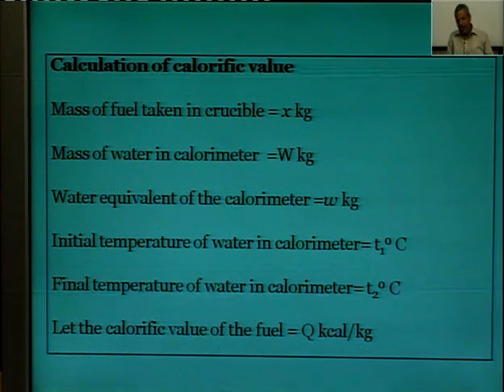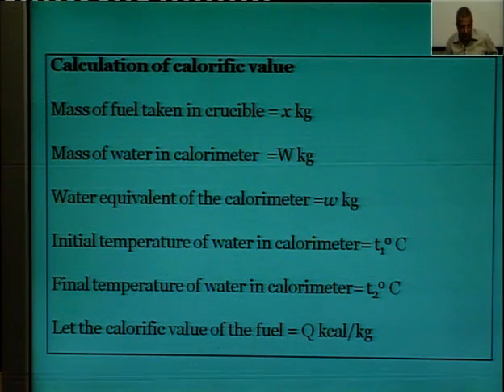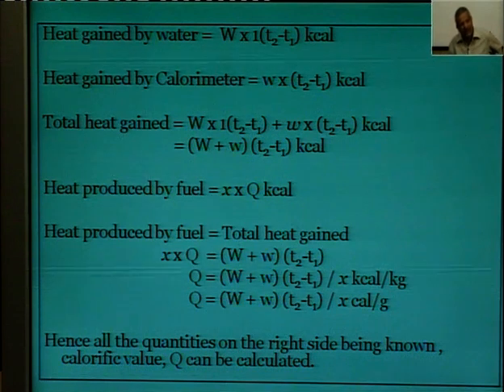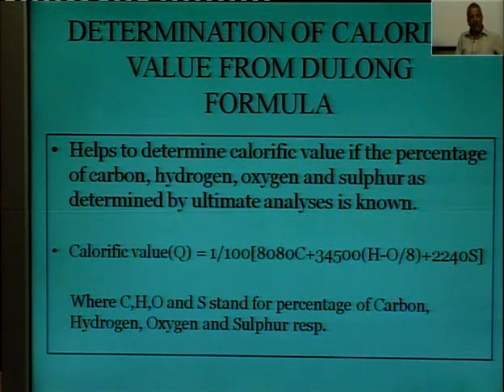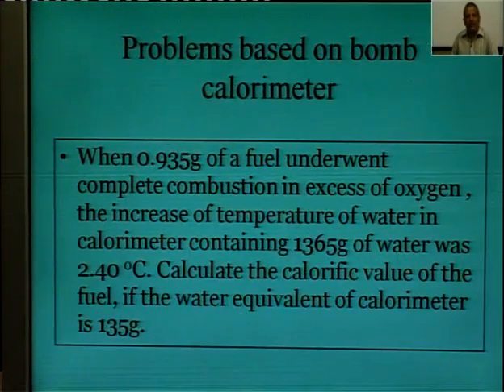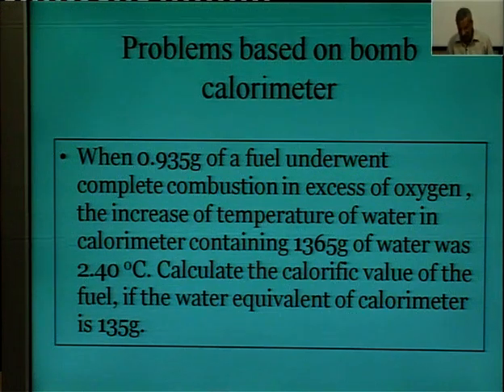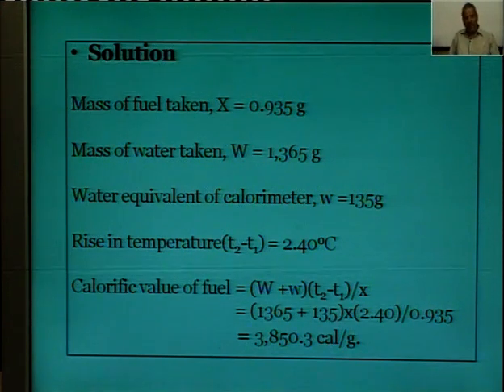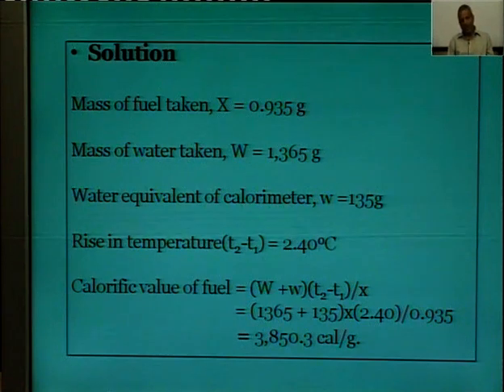Fuel Analysis: Calculating Calorific Value with Ease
Learn how to calculate the initial temperature in a bomb calorimeter experiment. This guide explains the essential setup and variables.

This video provides a clear walkthrough of the bomb calorimeter setup, specifically focusing on the initial temperature of the water. If you are preparing for a chemistry lab, understanding how the bomb calorimeter functions is critical for accurate data collection.

We cover the importance of the water equivalent of the calorimeter, a value typically provided with the equipment. You will learn how to identify the initial temperature, denoted as T1, to ensure your thermal calculations are correct from the start. Mastering these basics of the bomb calorimeter setup is the first step toward successful laboratory measurements.